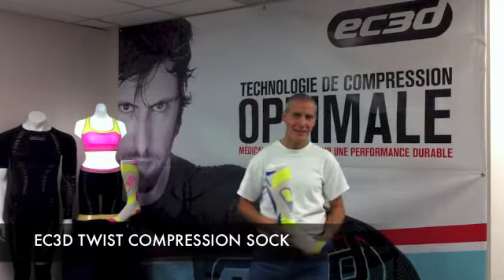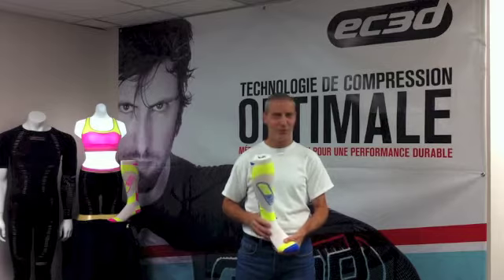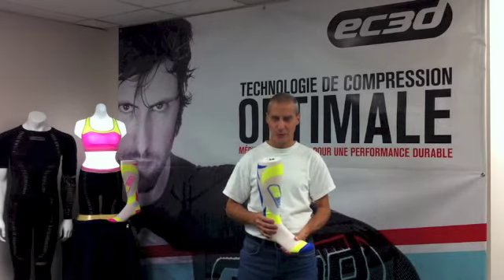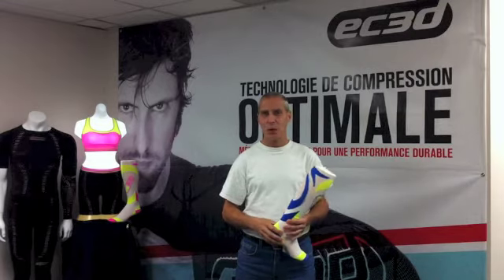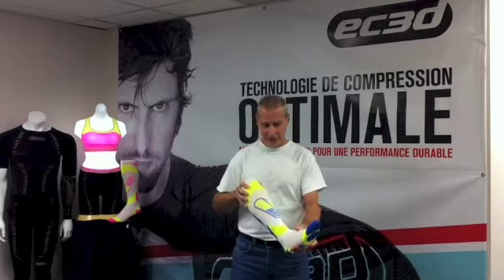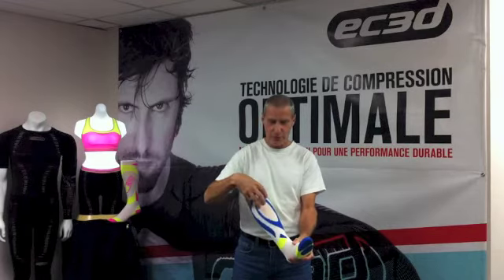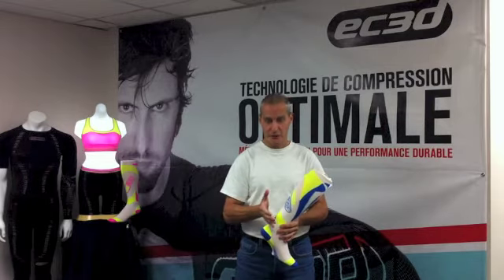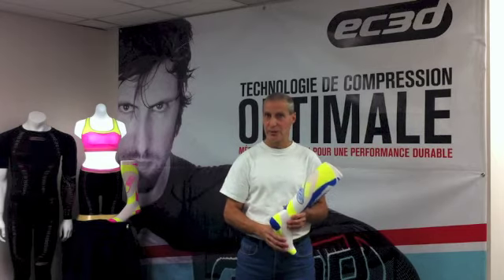Twist Compression Sock - 2012 TRE-Mendous Award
Twist Compression Sock